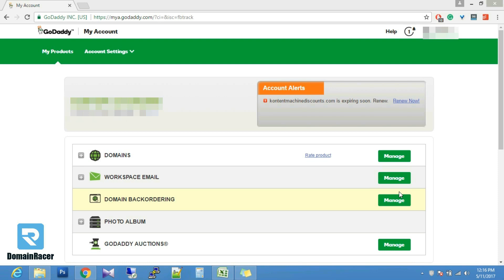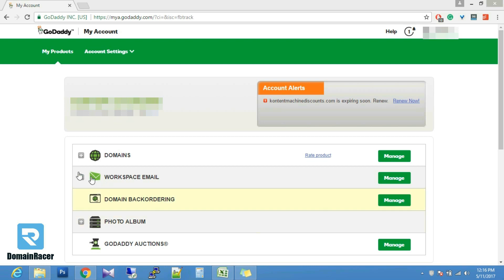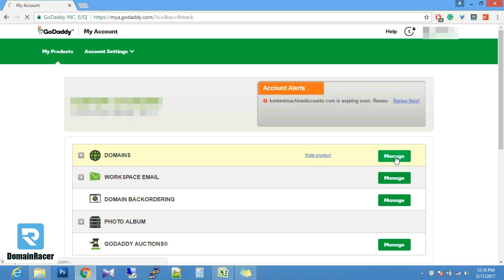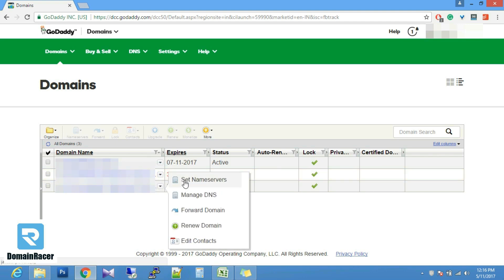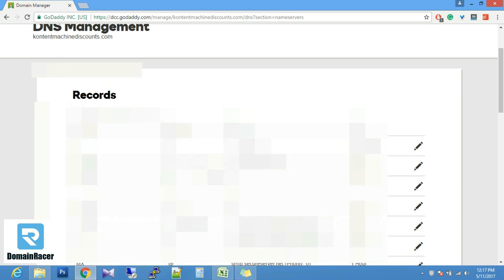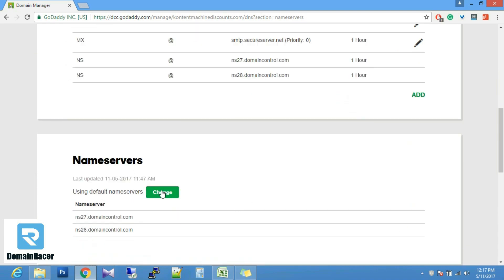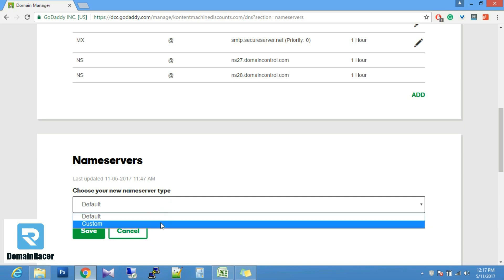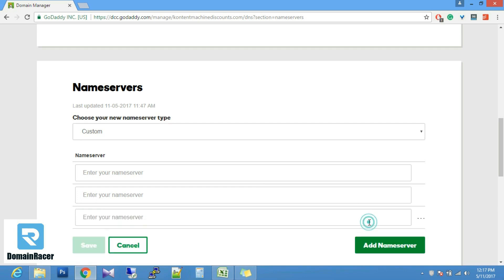How to Change NameServer in GoDaddy: DomainRacer 2025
Learn How to change and update Godaddy's nameservers.
As many users are unaware about how to change and update the Godaddy DNS NameServer ip address.

Changing nameservers GoDaddy with the custom DomainRacer’s nameservers to pointing your domain to DomainRacer’s hosting server.

You need to confirm first your GoDaddy domain name and then you go ahead for GoDaddy change domain name servers. GoDaddy hosting DNS nameservers are firstly point the nameservers to by default to GoDaddy hosting server.

After changing dnsnameserversGoDaddy with DomainRacer’s nameservers then your Domain is pointing to the DomainRacers hosting server.

if you follow this guide then you can easily understand how to change GoDaddy DNS nameserver.

To update GoDaddy Nameservers please follow below step by step procedure:
1. Log in to your GoDaddy cPanel account.

2. From the cPanel menu find Domain settings.

3. Click on Domain -&gt; Click on Manage -&gt; Select you Domain Name.

4. From the Dropdown list click on Set Nameservers -&gt; scroll down and set DomainRacer’s Nameservers.

The process of update nameservers in GoDaddy is as simple as explained above and elaborated in the video tutorial.